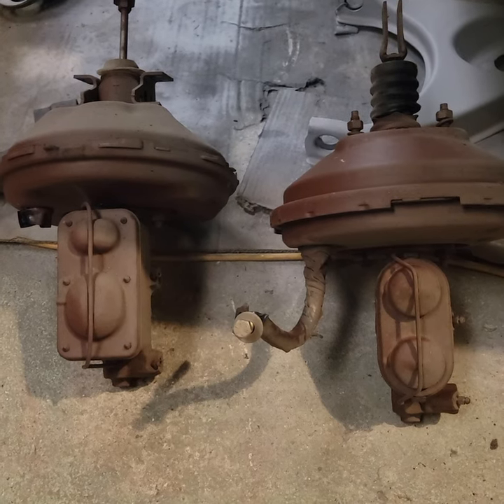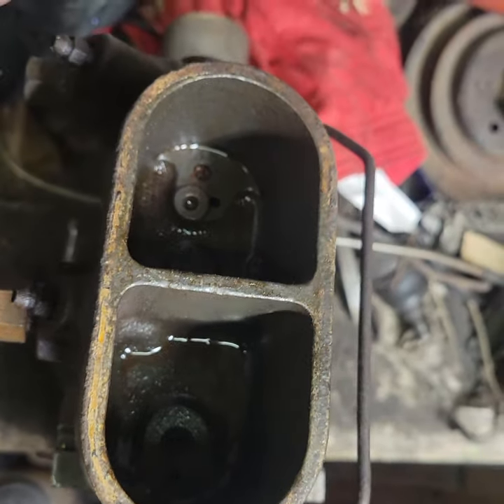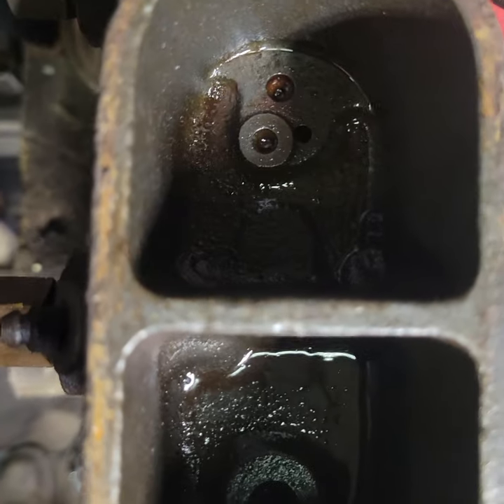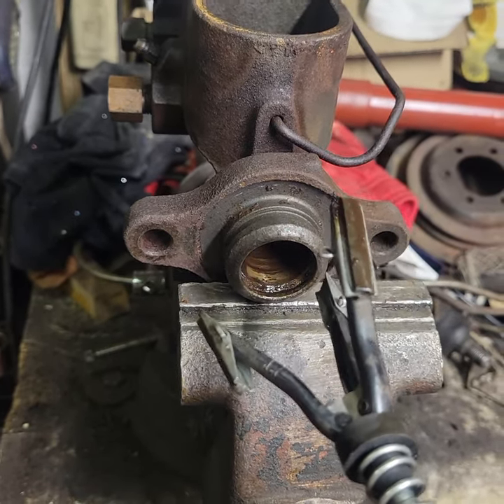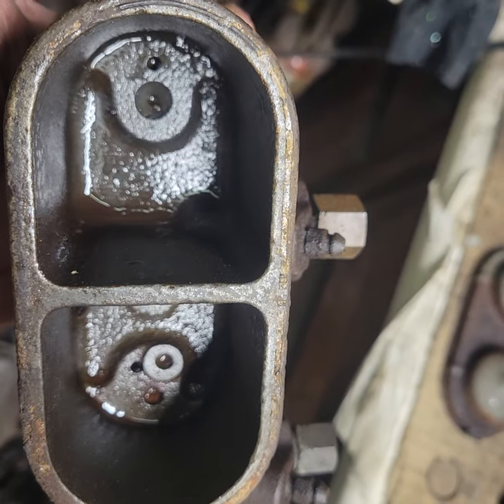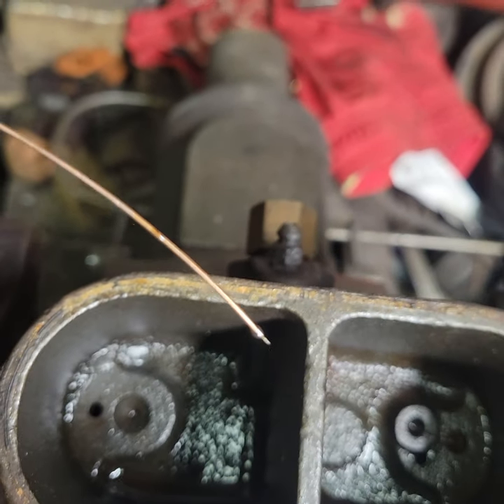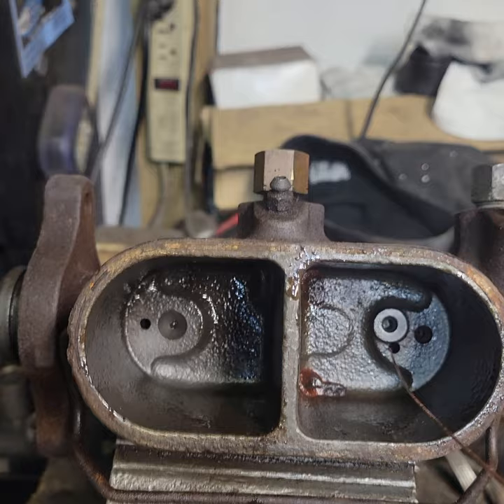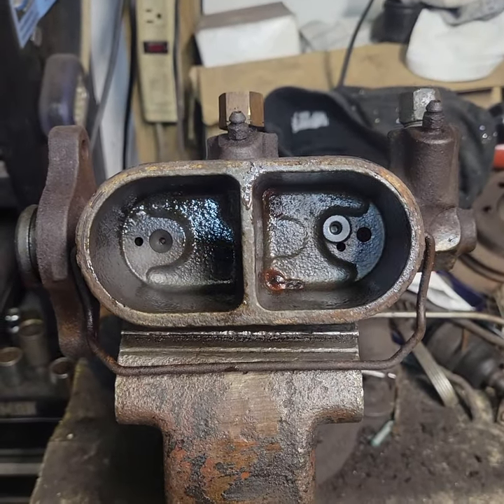Master Cylinder Basics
In this video learn to tell the difference between disc/drum and all drum master cylinders, disassembly, honing, cleaning of parts, and basic operation.